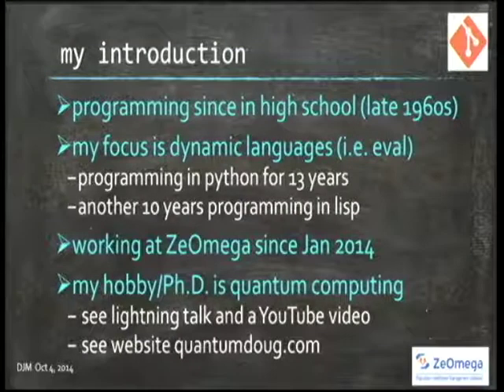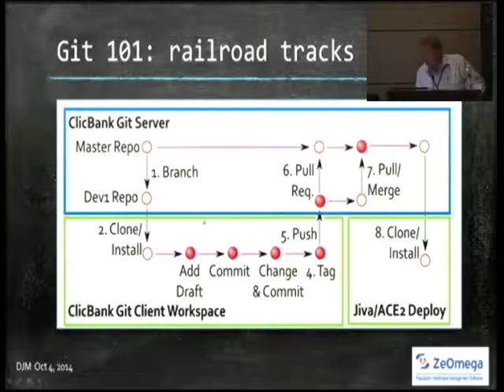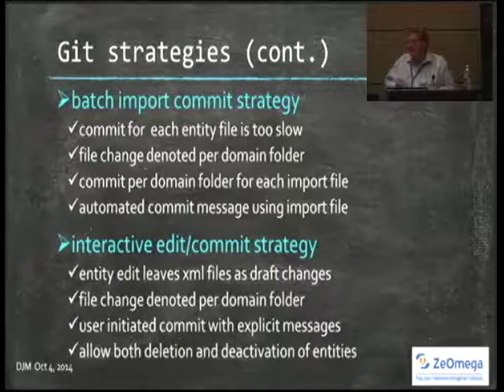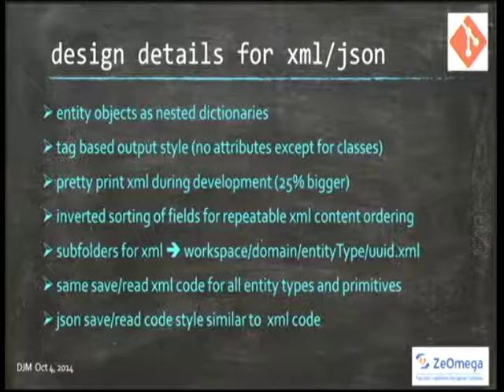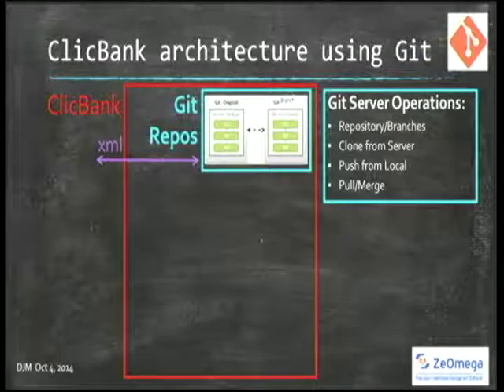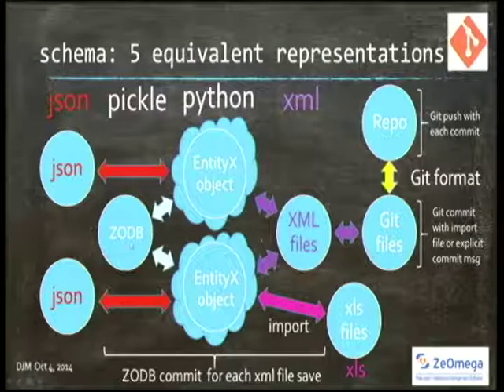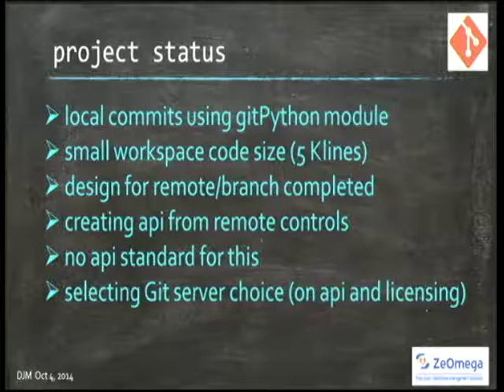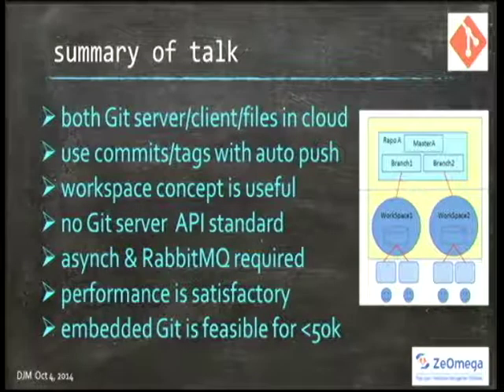Case Study: Using Git to manage UI derived configuration Elements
Doug Matzke
Git is common choice for DVCS by software development teams. This case study describes a python system called ClicBank, that captures domain specific UI entity definitions (in medical insurance industry) as XML files and manages changes in the configurations using open source Git modules. This case study will describe the use cases driving this design, design choices,  schema approach, implementation decisions, python modules, workspace/repository design, number of managed entities, GIT performance and status of project.